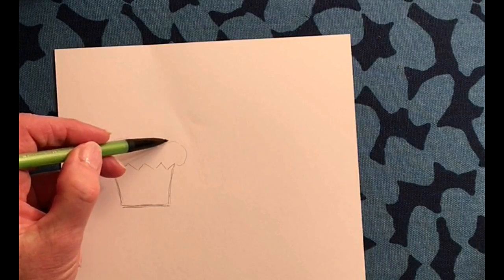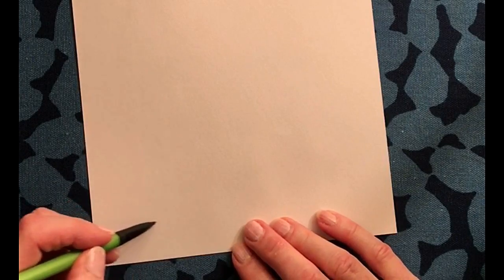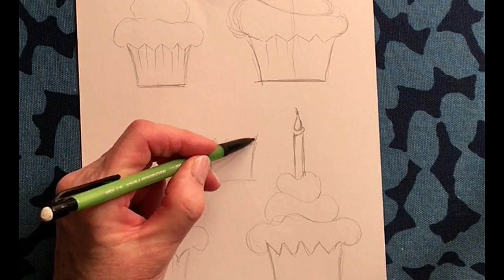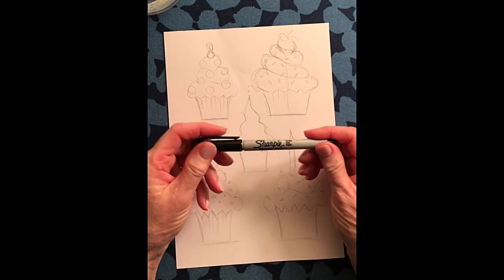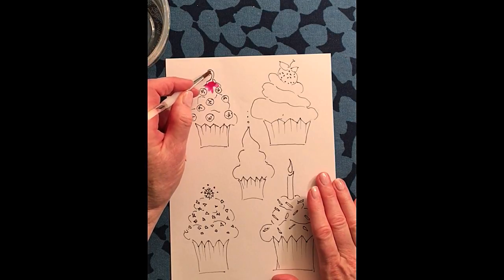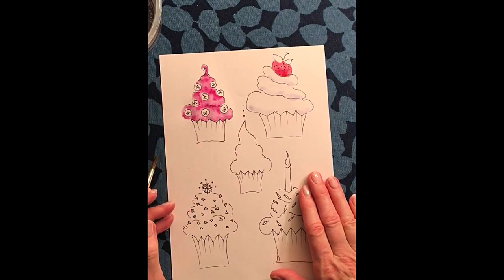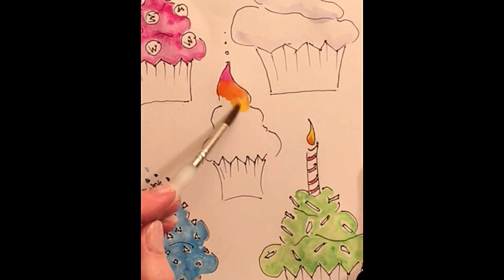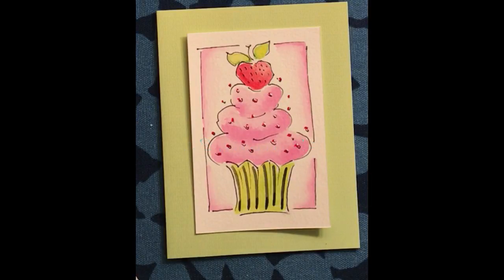How to draw and paint a yummy cupcake for every occasion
FOLLOW ALONG AS I DEMONSTRATE DRAWING, PAINTING , CRAFT AND GARDEN PROJECTS.

Supplies I use:
Koi watercolors
Pelican Opaque Watercolors Gouache
Canson 140 watercolor paper
White Uni ball pen
Soft Grip Paint Brush
Prismacolor Preimer Pencils
Cannson Mixed Media Sketchbook
Sharpie Ultrafine Point Marker
Favorite Watercolor Sketchbook
Favorite Mixed Media Sketchbook